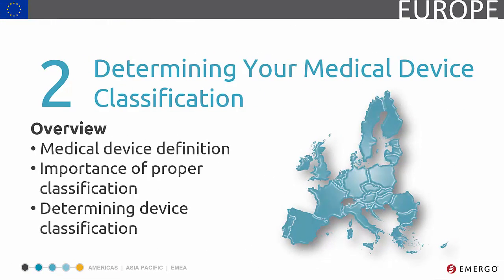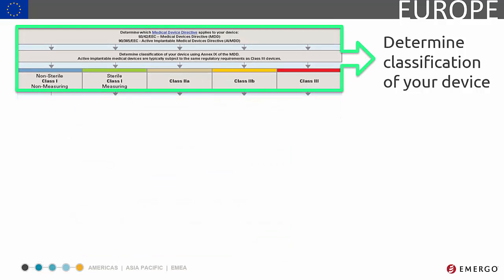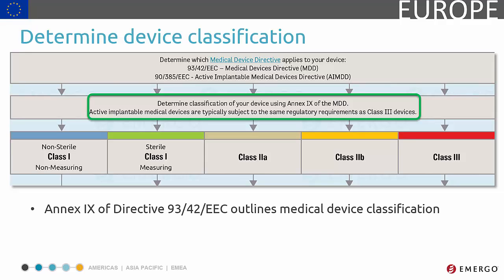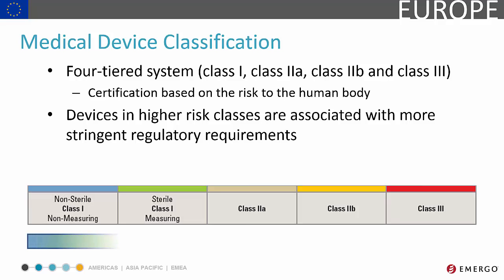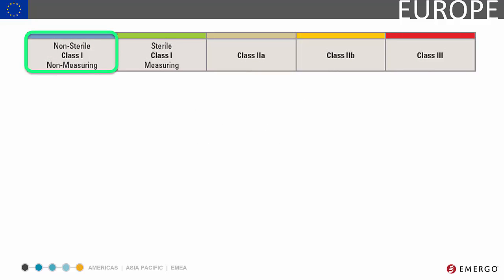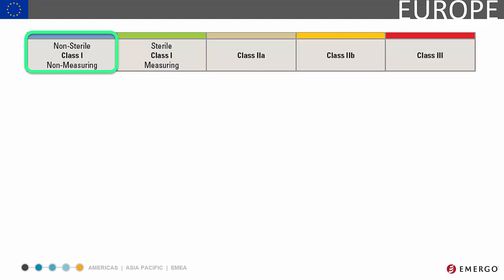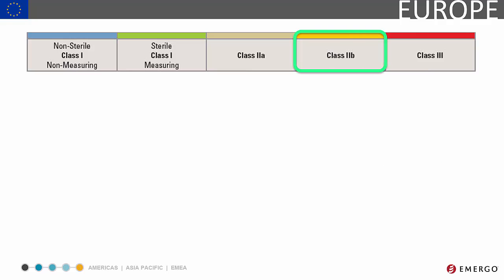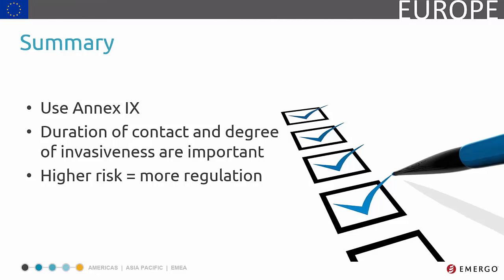European Medical Device Registration Chapter 2 - Classification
Europe is the world's second-largest medical device market with 500 million people. It is made up of 28 member states (and growing) and has 20+ languages. Fortunately there is one approval process for medical devices. In this seven part slidecast we will demystify the process of bringing your device to market in the EU, breaking it down into understandable steps and explaining each one. Once you begin the series you may skip to the next section at any time using the Playlist in the player window. Information current as of October 2014.

In this SlideCast:

Classifying your medical device [3:36]